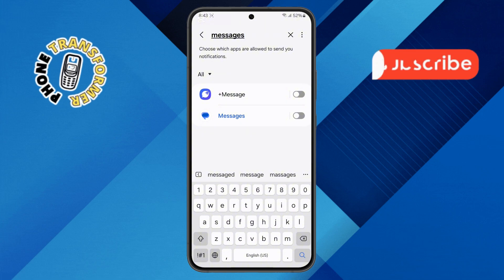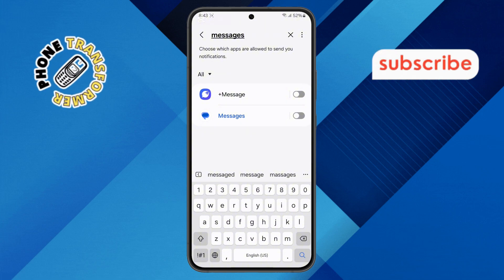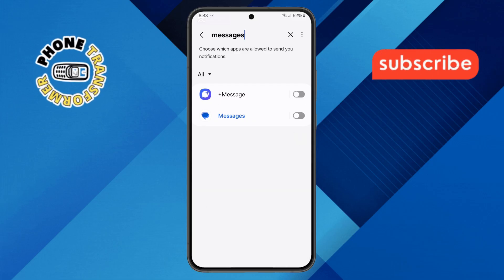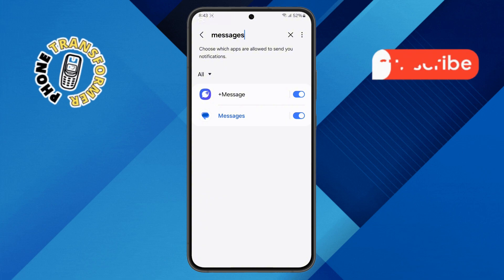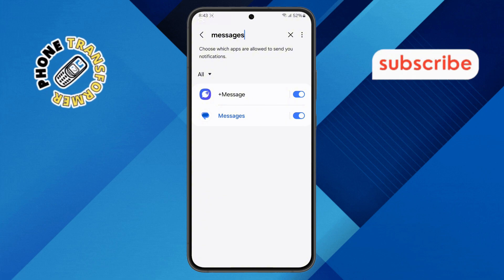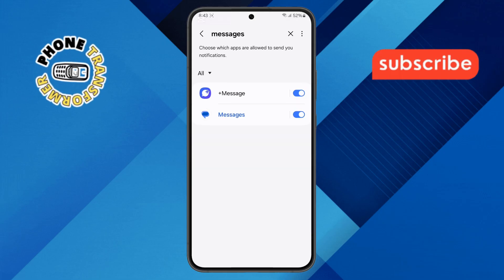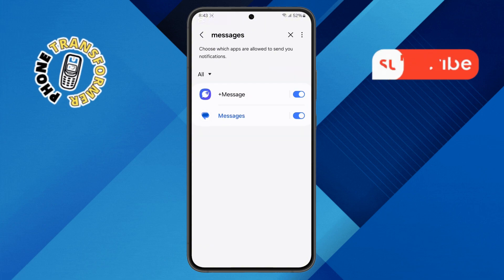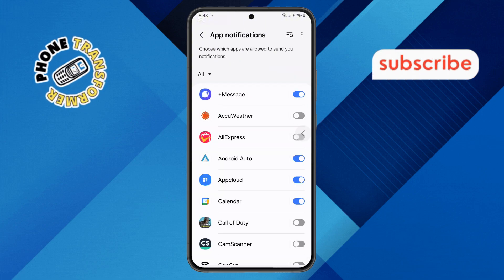How To Enable Text Message Notifications On Samsung Galaxy A16 - Step-by-Step Guide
How To Enable Text Message Notifications On Samsung Galaxy A16

If you're using a Samsung Galaxy A16 and are not receiving text message notifications, you might have to enable them manually. This could be an issue with settings, apps, or even a phone update that has turned off notifications by default. Being notified when a message arrives is crucial for staying connected, so making sure your text notifications are working is important. In this video, we’ll explore the need for text message notifications and why enabling them is essential for your device’s functionality and your daily communication needs.

- Samsung Galaxy A16 text message alerts
- How to get message notifications on Samsung Galaxy A16
- Turn on SMS notifications Samsung Galaxy A16
- Fix text message notifications on Galaxy A16
- Enable text alerts on Samsung Galaxy A16